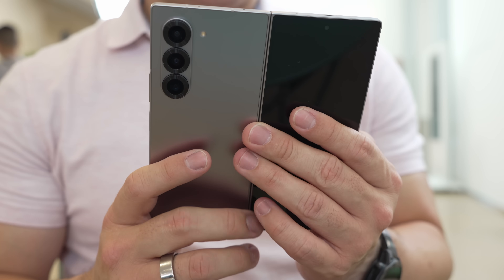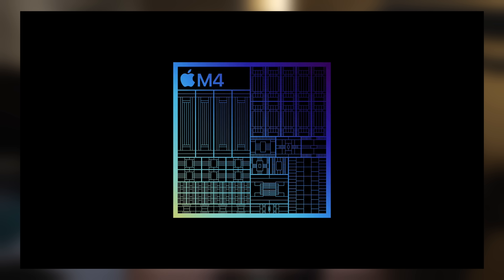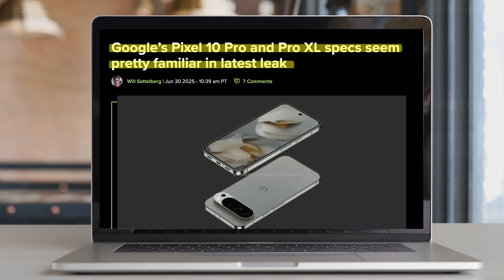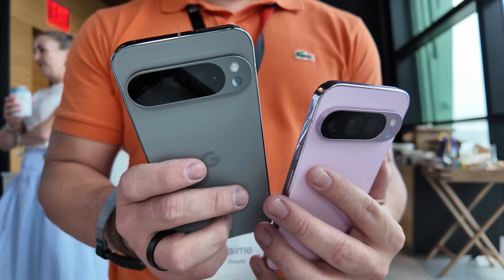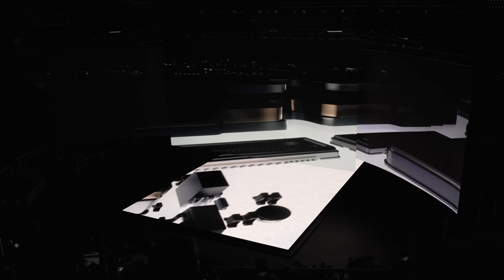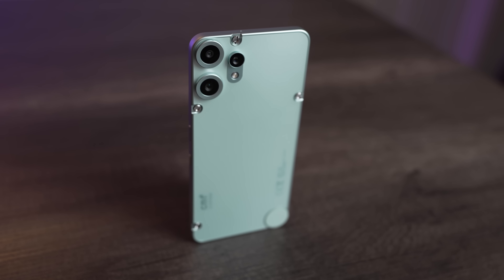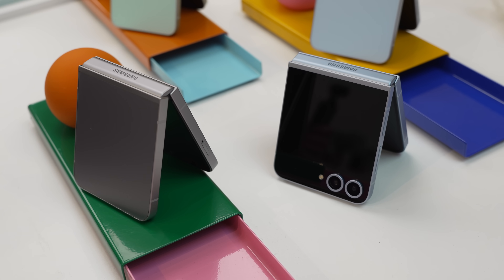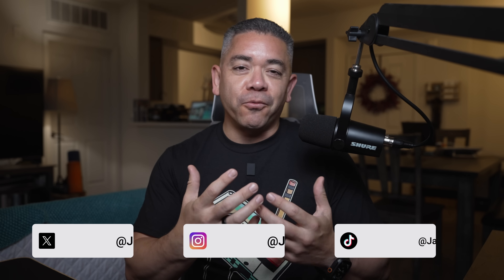How Is Samsung's Galaxy Z Fold7 Getting Lighter?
Samsung's Galaxy Z Fold7 is reportedly not just far thinner, but also A LOT lighter than most regular phones. Apple is reportedly working on a new MacBook powered by even more iPhone guts than we have today. Samsung's One More Thing for its next Galaxy Unpacked is clearly gearing up to be a bigger foldable. Apple's vision roadmap is hinting some welcomed changes, but that are far away. And yes… Google's Pixel 10 Pro series is finally getting the specs we've spent years asking for.

I'm Jaime Rivera, and it's time to start the week with these 5 interesting topics. This is TechBriefing Powered by MediaTek.

- MediaTek is the global leader in semiconductor solutions.
- This is a list of just some of the devices powered by MediaTek across multiple verticals